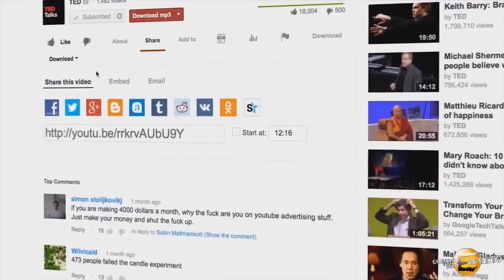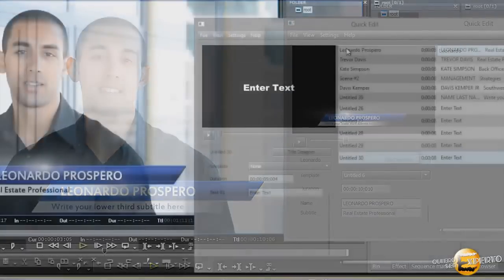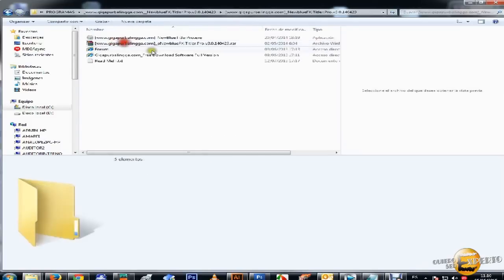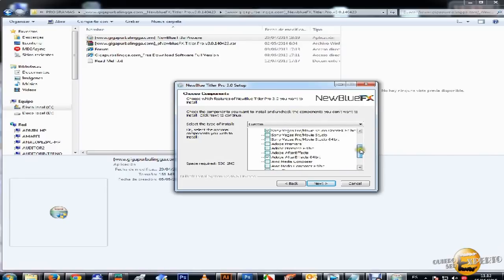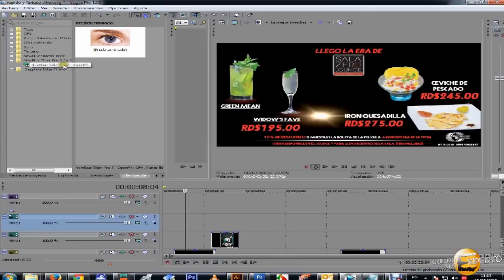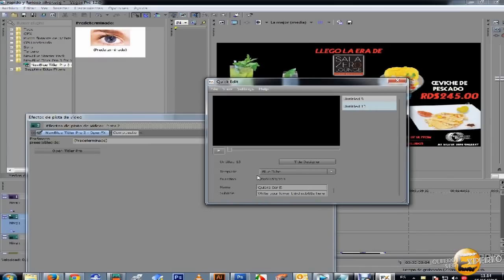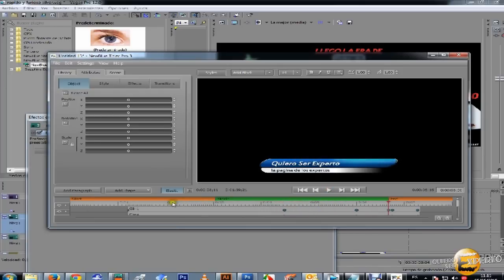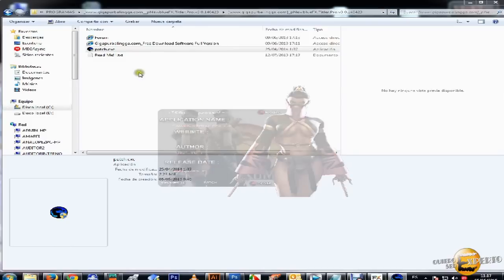Como instalar New Blue Title Pro 6 2018 + link de descarga full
DESCARGA NEWBLUES TITTLER PRO 6 FULL POR MEGA